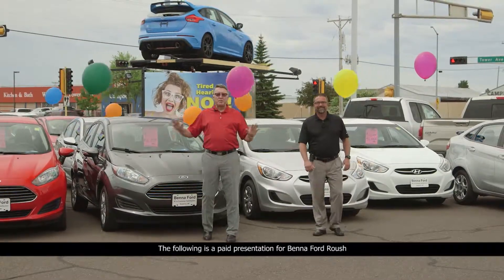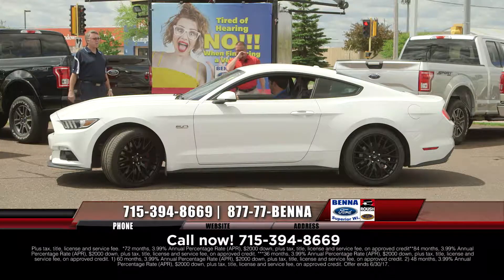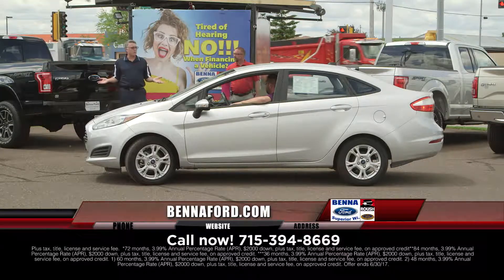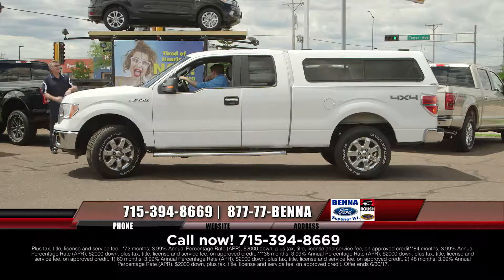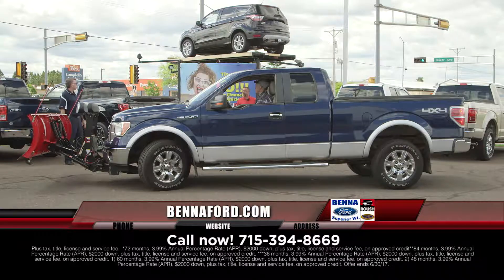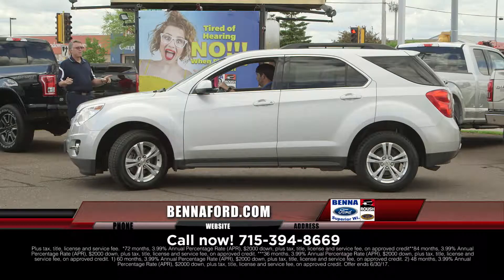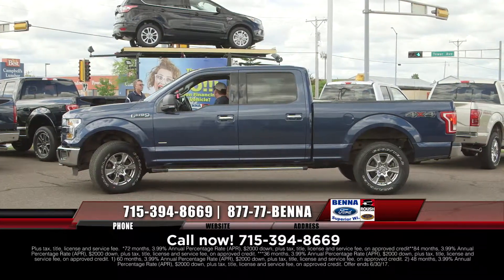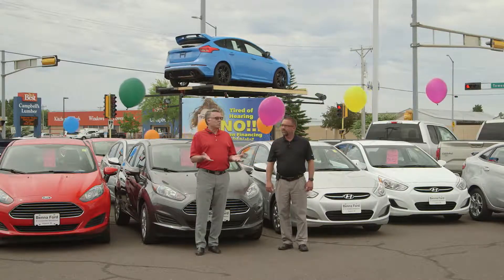Benna Cartoons June 23rd 2017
It's Benna Ford Cartoons! Check out the 2017 Ford Focus RS on the spinner! Rare car, all wheel drive with an impressive 420 Horsepower! Exclusive deals continue with 2015 Hyundai Accent and 2015 Ford Fiesta All At $9,999! Not From, All At means that you have options! Plenty to choose from pick your favorite color!

Check out 2015 Hyundai Accent and Ford Fiesta's here:
goo.gl/fKXH9z